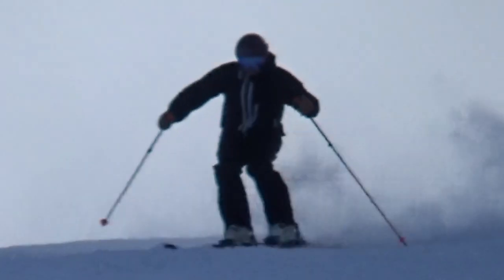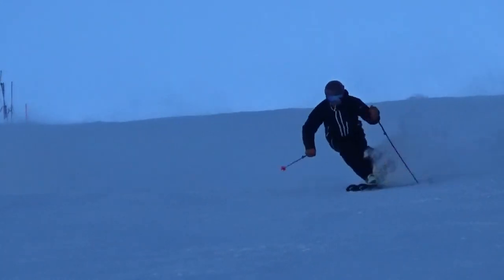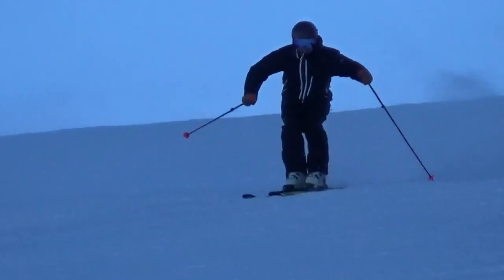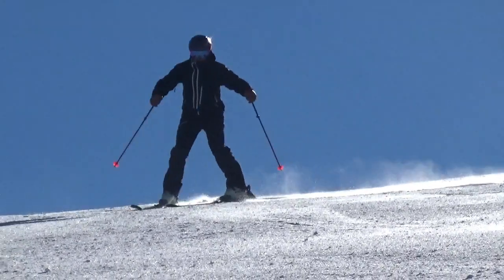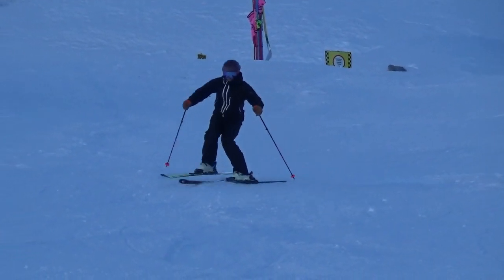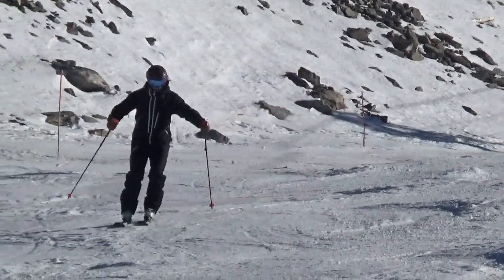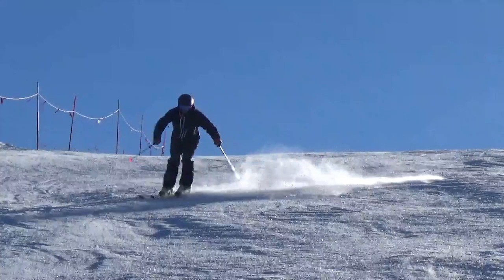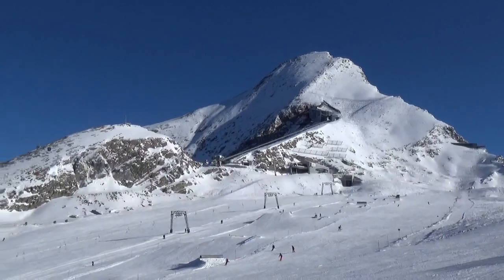Richi Berger Skiworld 38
Short Turn Basics
Kitzsteinhorn in Austria
@2021 SPORTS UNITY INC.